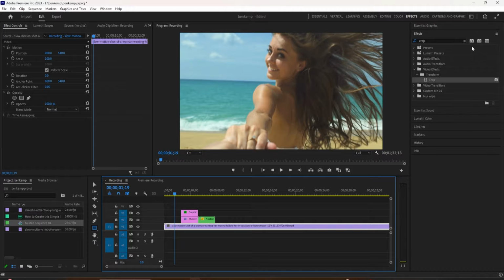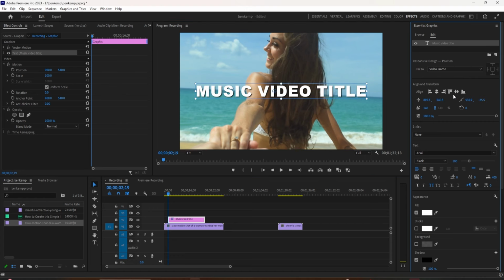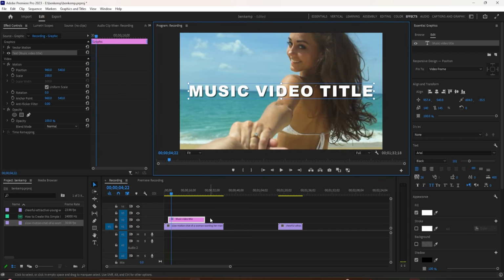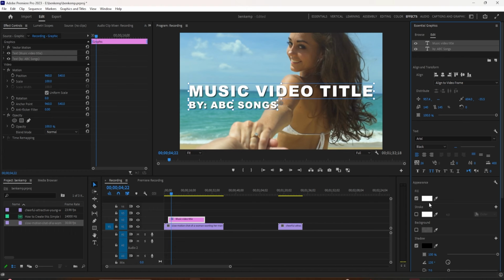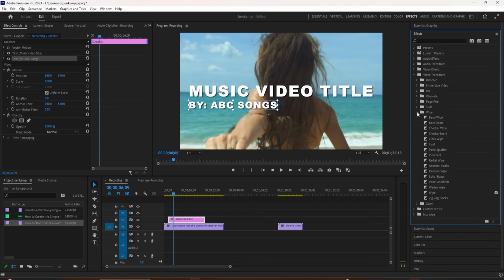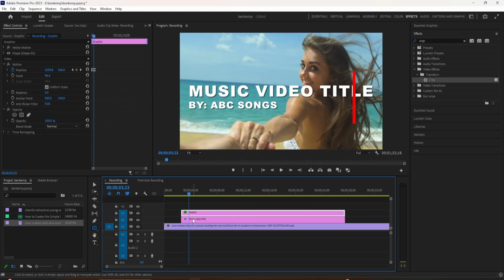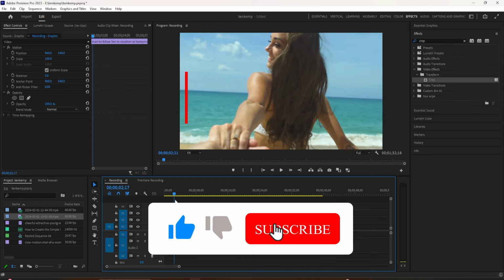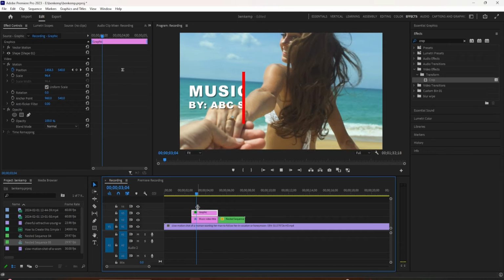How to Create this Simple Intro Text Title in Adobe Premiere Pro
Level up your video's first impression with this simple yet stunning text intro animation in Adobe Premiere Pro!  In this step-by-step guide, we'll break down the process into easy-to-follow instructions, perfect for beginners and seasoned editors alike. Want more advanced title animations?